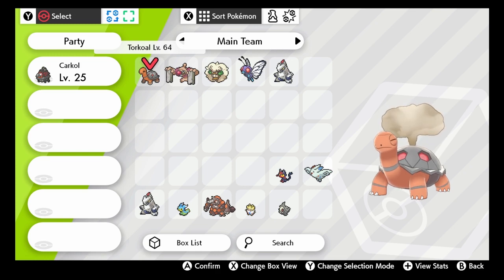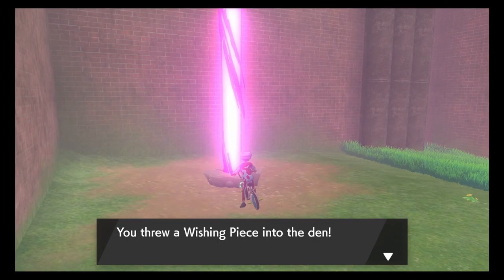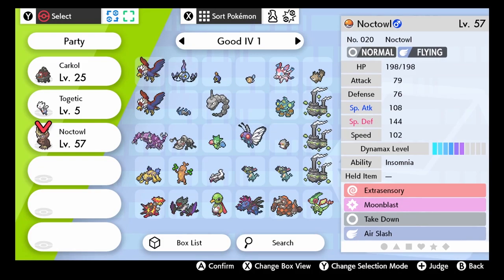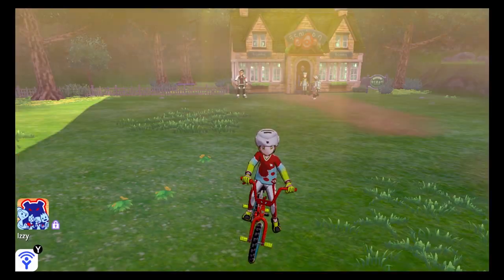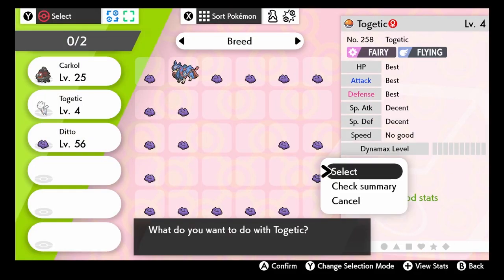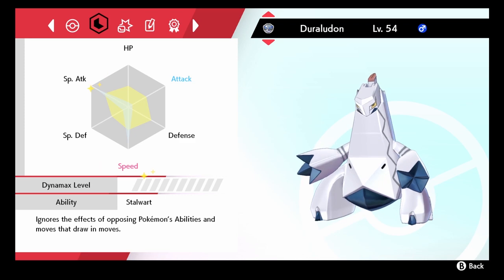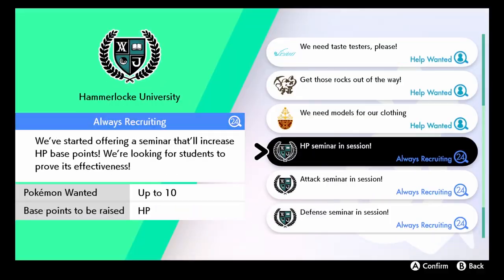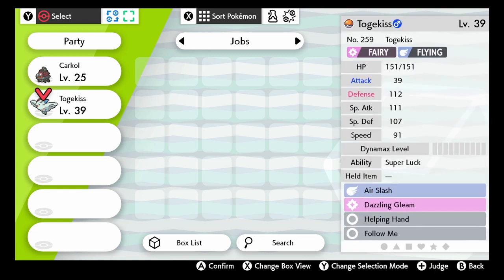EASY BREEDING GUIDE Pokémon for Sword and Shield - Competitive Breeding, IVS, EVS, Natures.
Learn how to Make and Breed competitive Pokémon in an easy step-by-step guide explaining Breeding, IVS, EVS, Egg Moves, and much more.

LINKS:
Research -

Game information:
Name: Pokémon Sword And Shield
Developer: Game Freak
Publisher: The Pokémon Company, Nintendo
Release Date: November 15, 2019